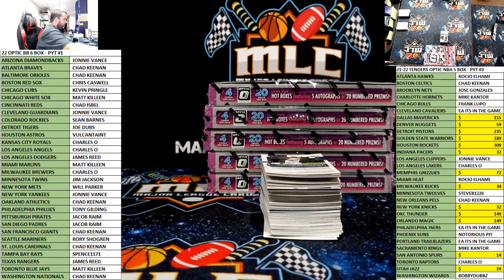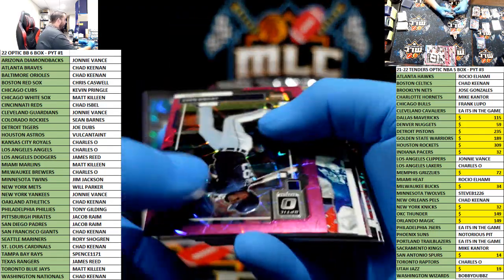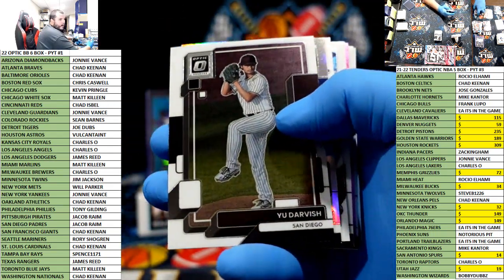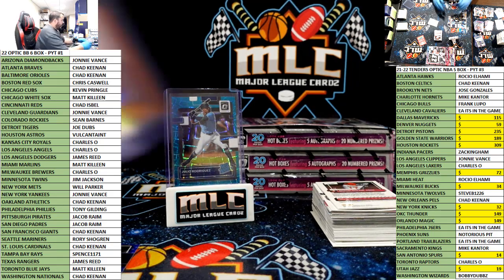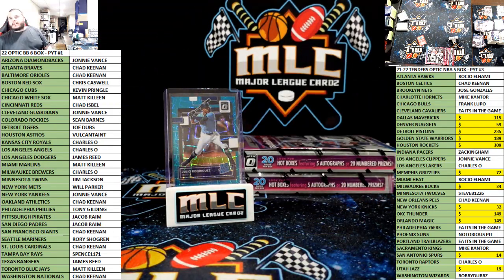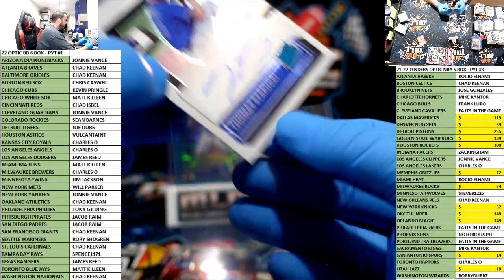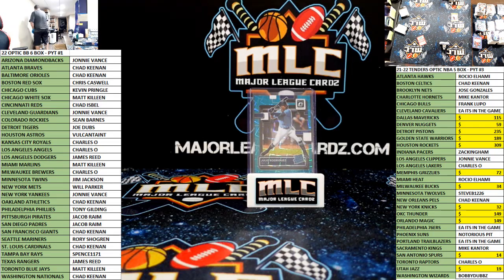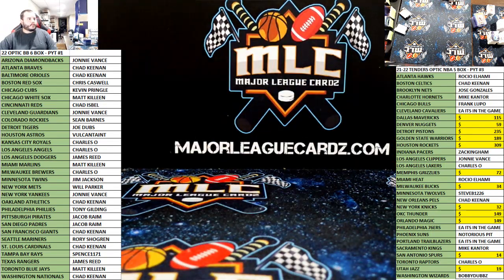22 OPTIC BB 6 BOX - PYT #1